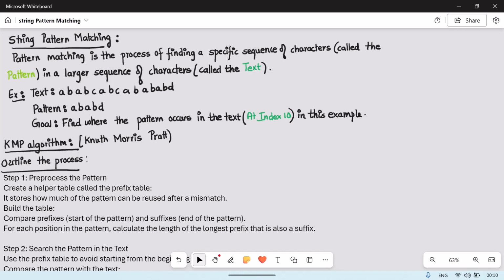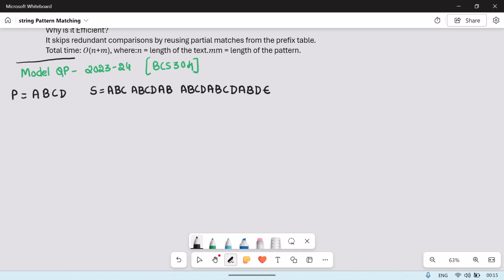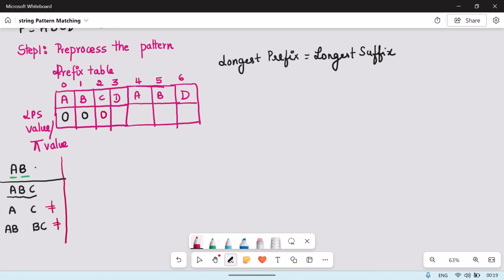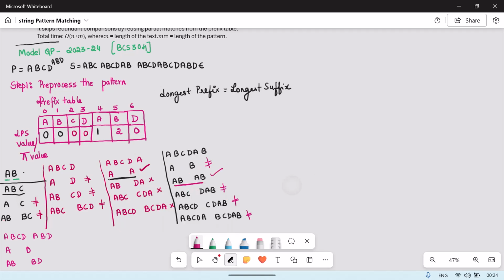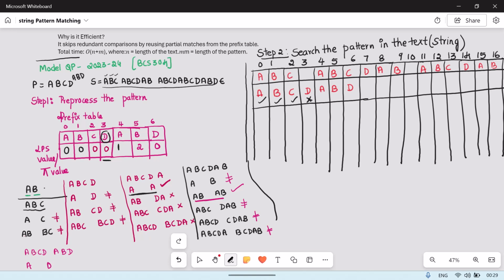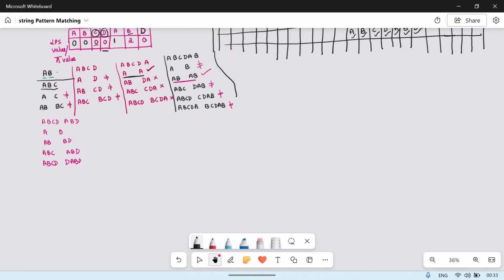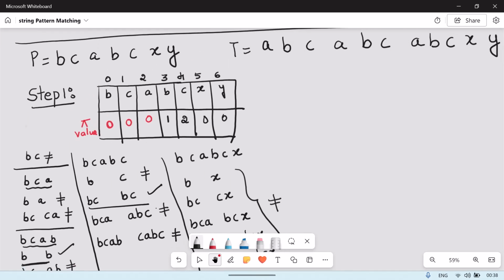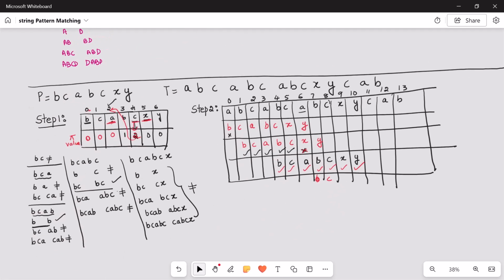KMP(Knuth,Morris and Pratt) Pattern Matching Algorithm - Data Structures - Module -1 - BCS304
Module - 1 of Data Structures under VTU
Video Contents:
1. What is String Pattern Matching
2. Finding the LPS Value (pi Value) Table
3. Outlining the KMP Algorithm and solving the examples.